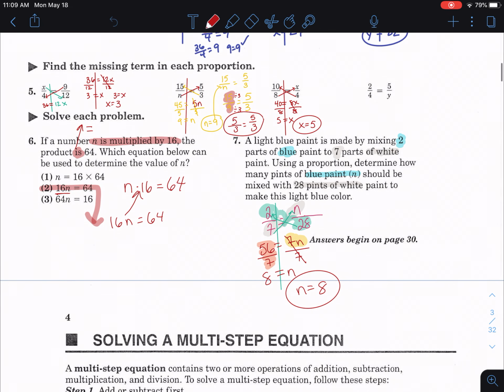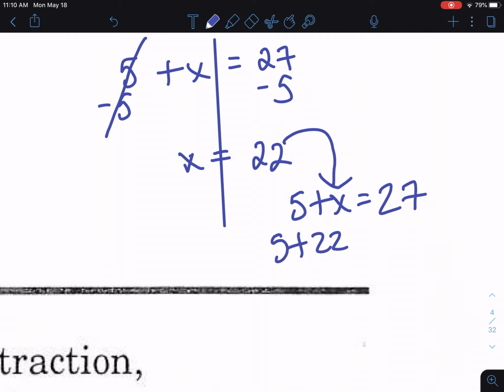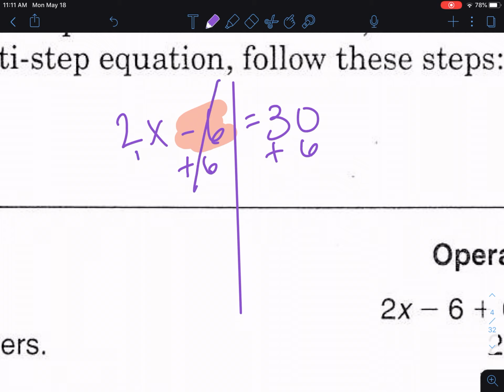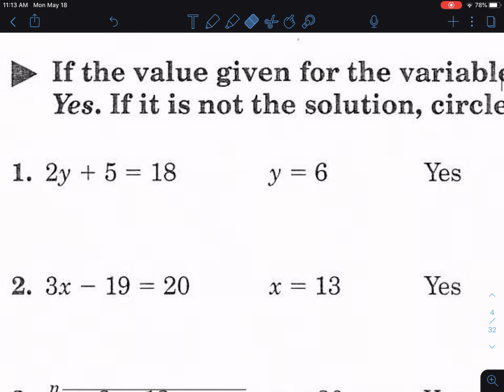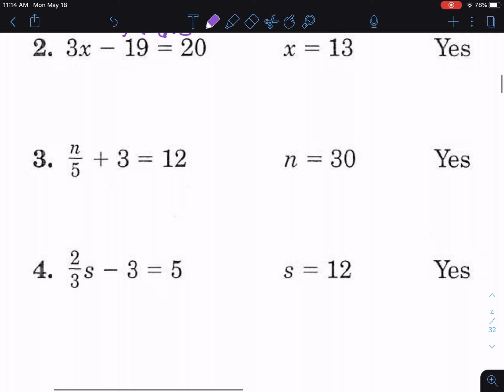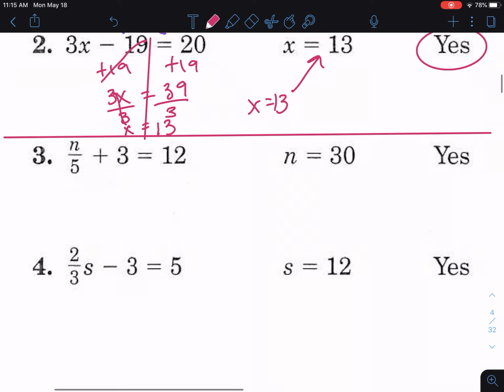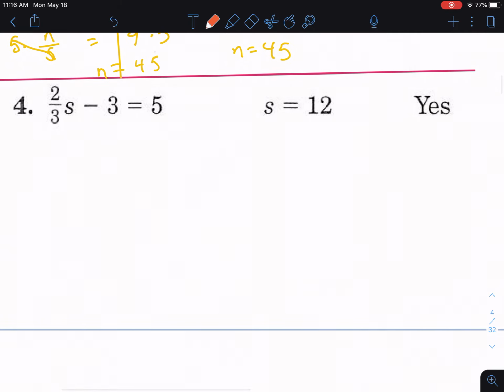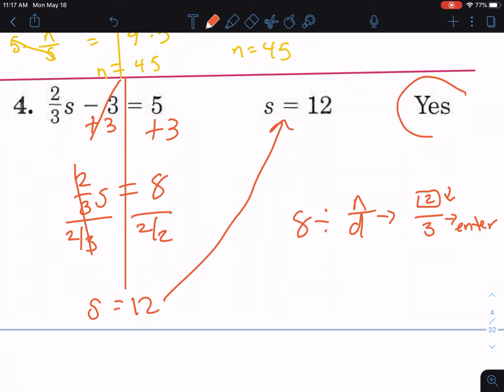Two Step Equations Algebra